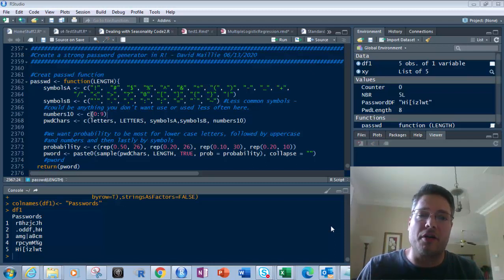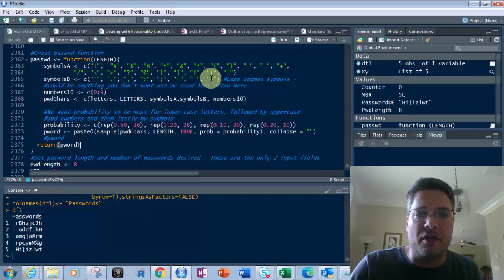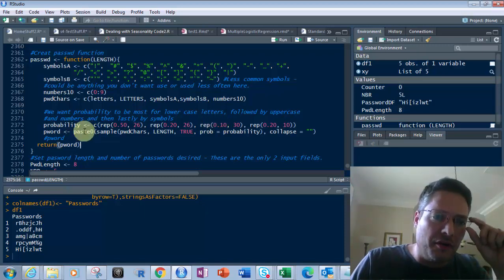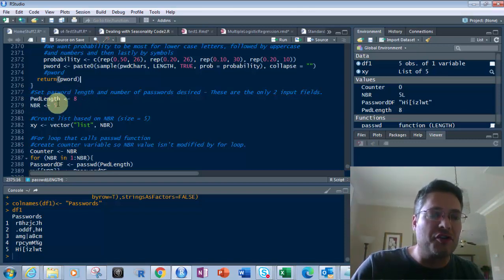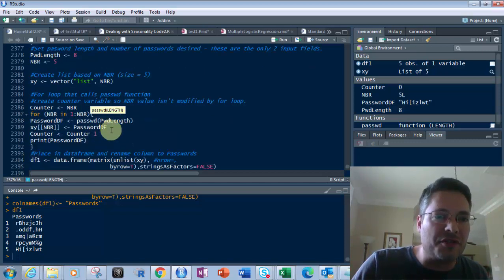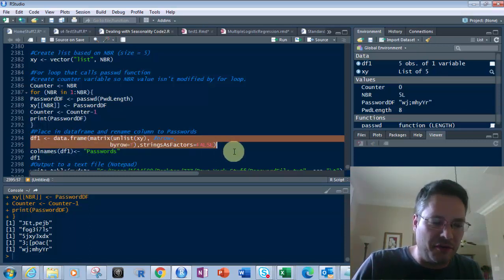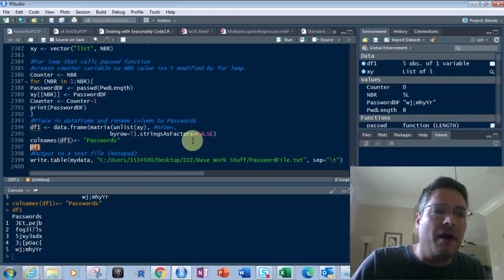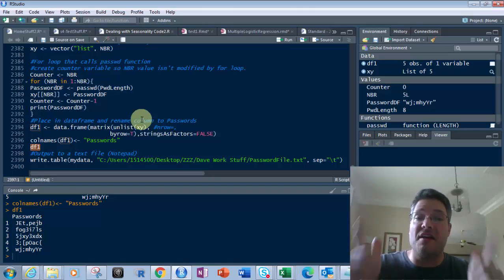How To Create A Strong Password Generator In R!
In this video we will create a strong password generator in r! This is where data science and coding can be fun.  We will create a reusable function and then call it with a loop to create as many passwords of what ever length we want.  I will also show you how to vary the percentage of letters, numbers, symbols and more.

In the video we will first build the function that passes one variable - password length.  Then it outputs 1 password.  Next, we will use a for loop to run the number of times listed in the NBR variable.  There are only two inputs for this whole process once it is setup:

1) the length of the password
2) the number of passwords desired.

Then once this is done its in a list.  We will convert that to a data frame and rename the password column with colnames function.  In the end I will also show you how to output this to a text file for later use.

This video on creating a strong password generator in R is a fun and interesting look into what you can do with a little coding experience in R.  Data science can be fun and interesting.